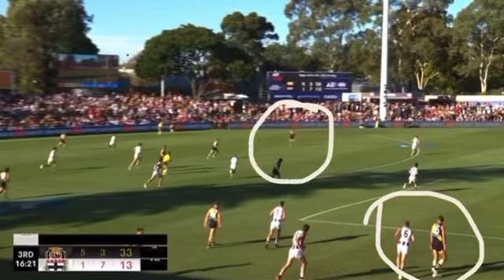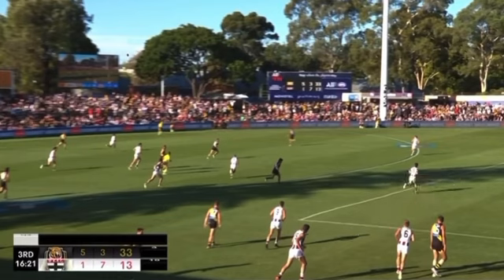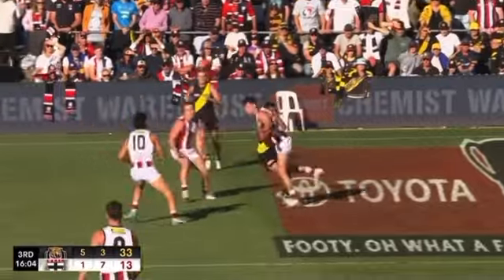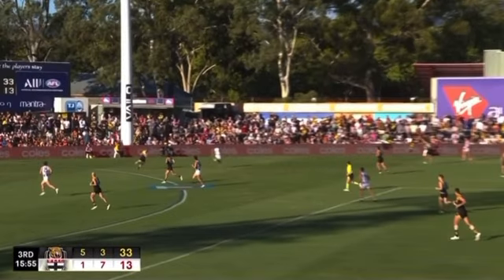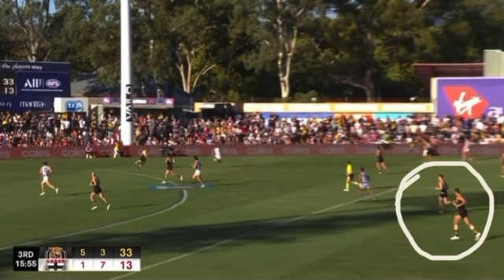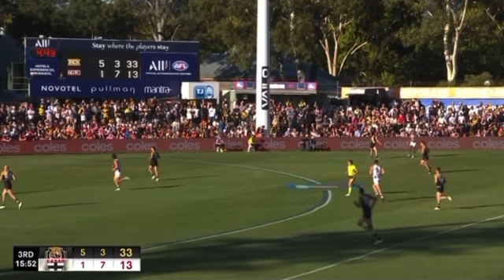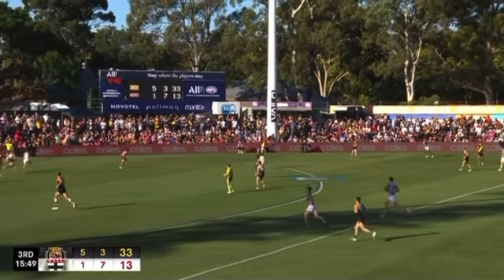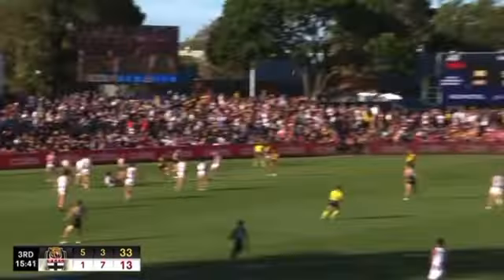AFL Ruckman Workrate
In modern AFL games, rucks must continually transition between offensive and defensive roles.

Maintaining such a mindset requires a strong dedication to maintaining a high work rate across the entire field.

Richmond's Nankervis consistently demonstrates the qualities necessary to be considered an elite ruck player, as evident in this short clip from his Round 4 game.